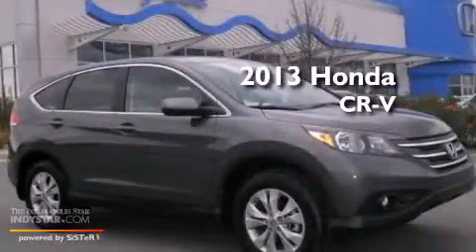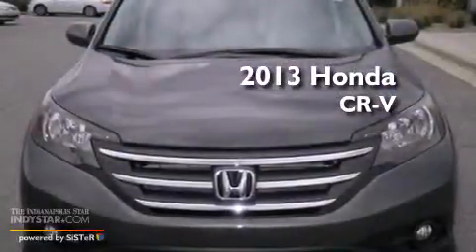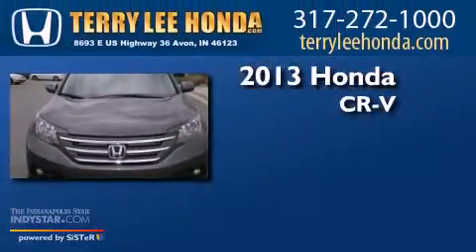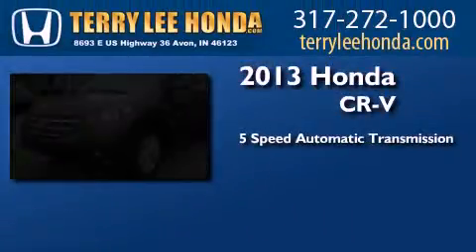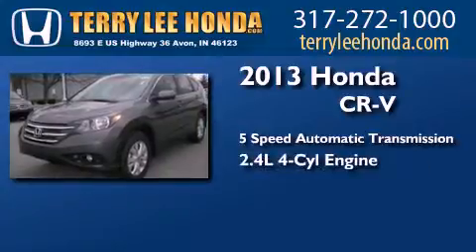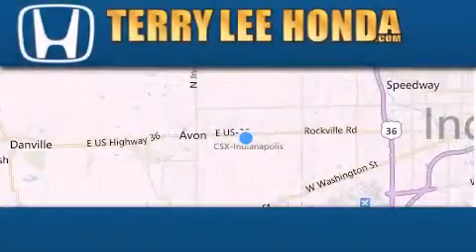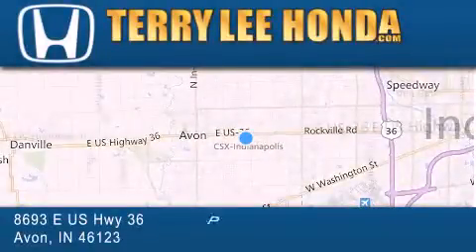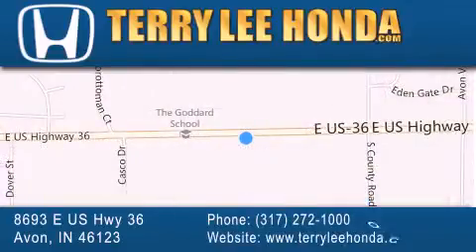2013 Honda CR-V Fishers IN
Year : 2013
 Make : Honda
 Model : CR-V
 Engine : 2.4L 4 cyls
 Trans . : Automatic 5-Speed
 Exterior : Polished Metal

 Interior : Gray
 Stock : 12339

 8693 E. US Highway 36